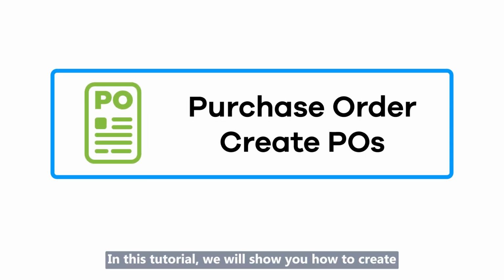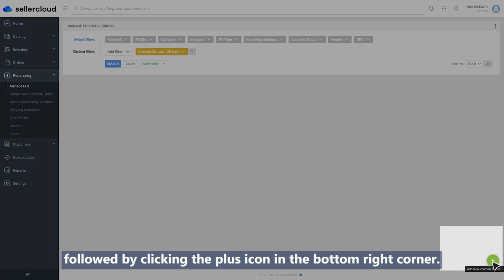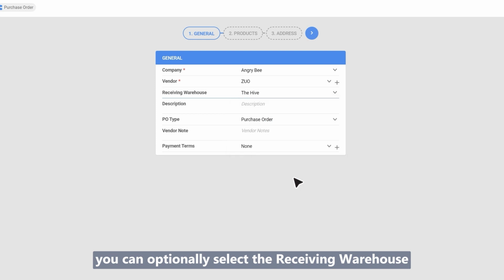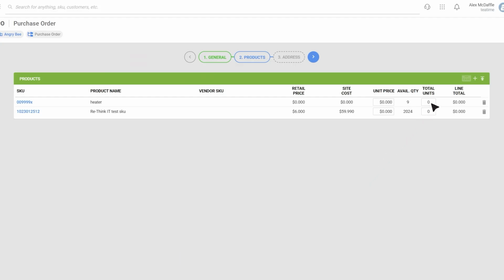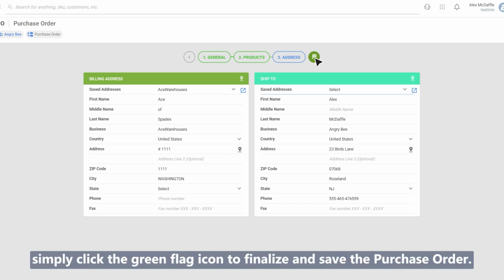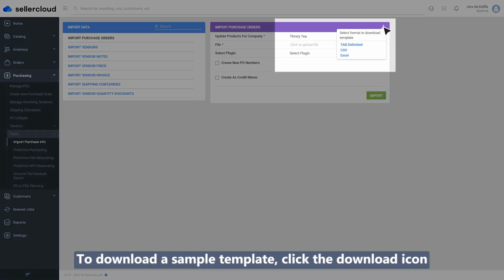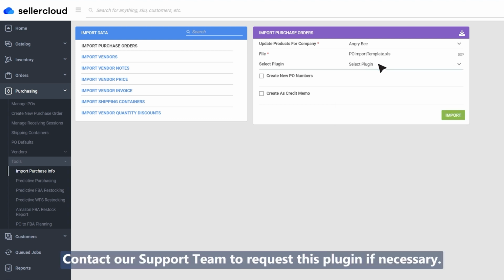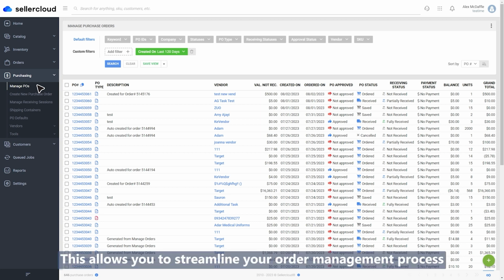How to Create and Import Purchase Orders | Sellercloud Tutorial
Find out how to create and import Purchase Orders in Sellercloud. You can make modifications to the general information and scope details of the purchased items at any stage of the PO lifecycle. Sellercloud maintains a record of all changes made to a Purchase Order, including a comprehensive change history for each product.

To create a new Purchase Order, you can access the "Create New Purchase Order" page from various paths within Sellercloud.

► You can navigate through Purchasing and select “Create New Purchase Order”
► Another option is to go to Purchasing and choose “Manage POs,” followed by clicking the plus icon in the bottom right corner
► Lastly, you can visit Purchasing, then click Vendors, Manage Vendors, and select a Vendor. Then access the Vendor's Toolbox, select Purchase Orders, and click the plus icon.

► Once you're on the "Create New Purchase Order" page, you'll need to specify the appropriate Company and Vendor names for the Purchase Order.
► If you have multiple warehouses, you can optionally select the Receiving Warehouse where the purchased items will be received.
► Indicate the Payment Terms if applicable, defining the timeframe within which the Purchase Order must be completed.
► Once you've filled in the relevant details, you can proceed to add products by clicking the arrow.

► In the product selection screen, you can search for the desired products, specify the quantities you wish to order, and provide additional purchase details such as SKU, cost, and expected delivery dates.
► Once you've added all the products, remember to save your selections before moving on.

Now, let's move on to providing the shipping address for the purchased items.

► By clicking "Address," you'll be directed to a screen where you can enter all the necessary information related to the shipping address.
► If you have previously saved addresses, you can conveniently select them from the drop-down list to save time.
► Once you've completed all the required steps, simply click the green flag icon to finalize and save the Purchase Order.

Import Purchase Orders

Here's how you can import Purchase Orders into Sellercloud:

► Access the Purchasing module, then navigate to Tools and select Import Purchase Info.
► From the Import Purchase Orders panel, choose the Import Purchase Orders option.
► To download a sample template, click the download icon located on the Import Purchase Orders panel header. This template will guide you on how to format your data correctly.
► Complete the columns in the template with the relevant information for your Purchase Orders. Once you're done, save the file.
► Return to the Import Purchase Orders panel and select the appropriate file by clicking the file selection button. Fill in any required fields as needed.
► If you have an individually customized plugin for import, you can select it for use. Contact our Support Team to request this plugin if necessary.
► If you want the system to apply numbering to the newly added Purchase Orders, select the "Create New PO Numbers" checkbox.
► Additionally, you can mark the newly added Orders as Credit Memos by selecting the "Create As Credit Memo" checkbox.
► Finally, click the "Import" button to initiate the import process. The import will be submitted to the Queued Job for processing.
► Once the import is completed, the new Purchase Orders will appear on the Manage POs page.

You have successfully imported multiple Purchase Orders using the Import Purchase Orders feature. This allows you to streamline your order management process and efficiently handle a large volume of orders.